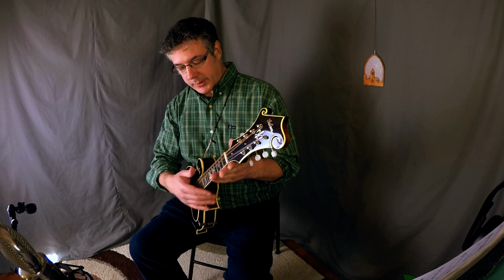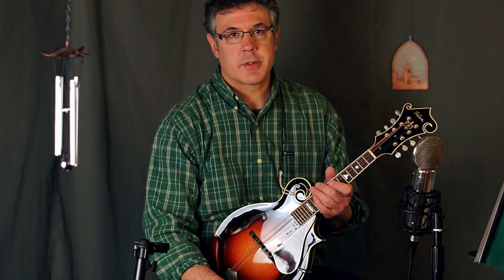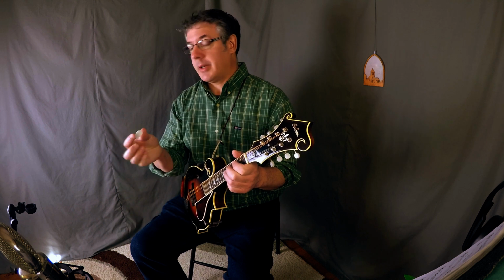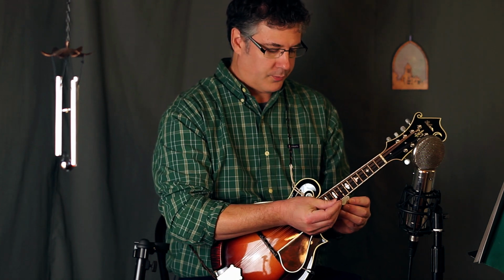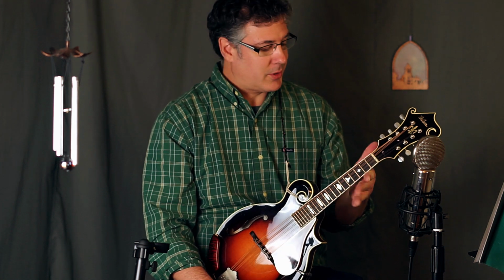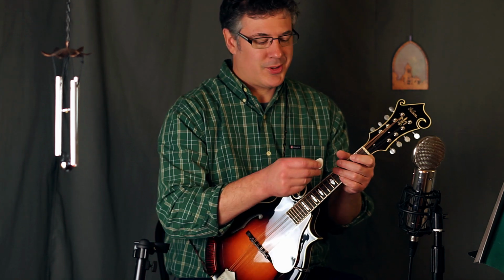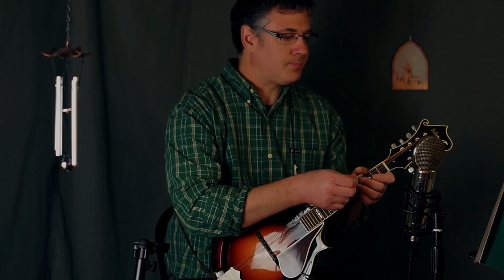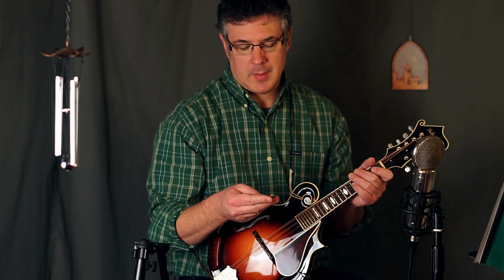Best Mandolin Picks PART 2 - Rediscovering Celluloid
0:00 Intro
1:13 Difference of Instruments
2:59 Wegen M150
4:23 M150 Sound Samples
5:45 Rediscovering Celluloid
7:18 Fender 351 Heavy Celluloid
8:46 351 Heavy Sound Samples
10:07 Fender 351 Extra Heavy Celluloid
10:47 351 Extra Heavy Sound Samples
12:11 Thanks for Watching!